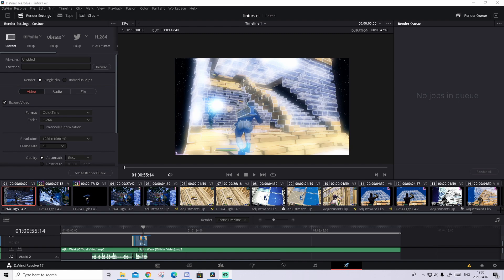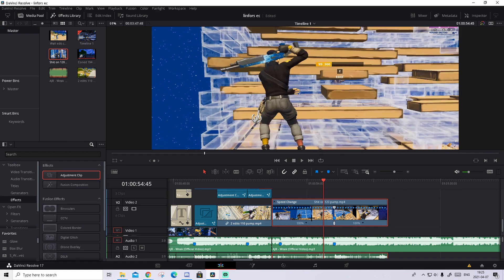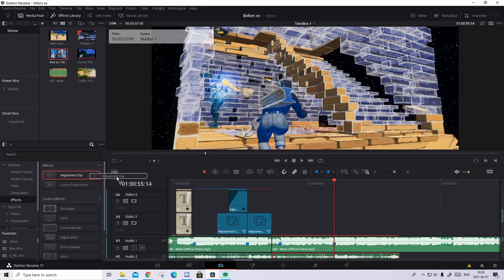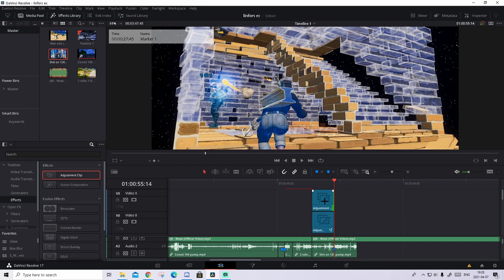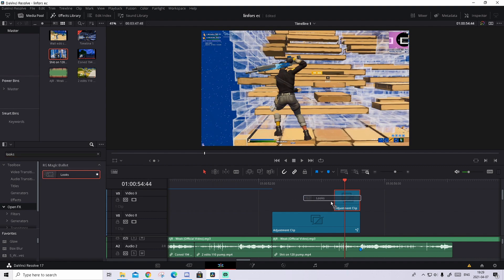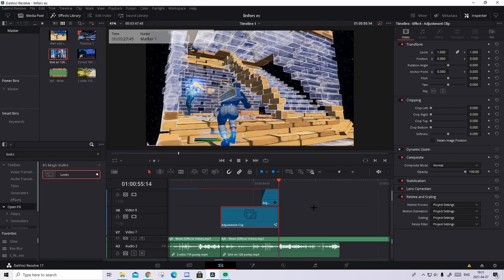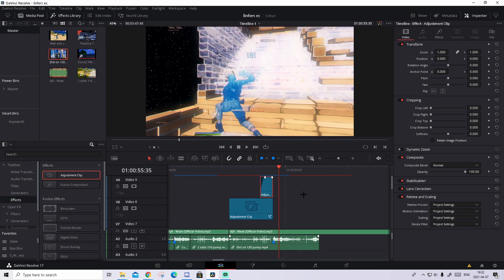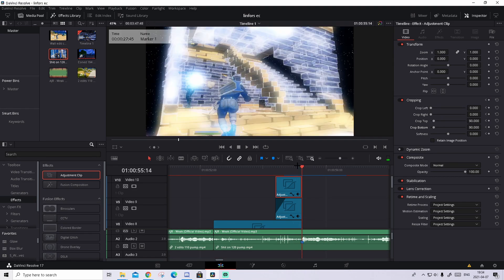how to MAKE the BEST buildup in davinci resolve (blue cc. Preshake, screenbump)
hi! in this video I will show how to do a preshake, blue cc, and a rgb shake kill effect, w/presets